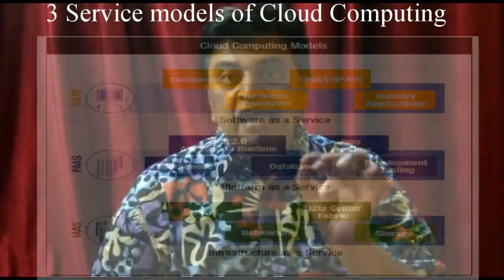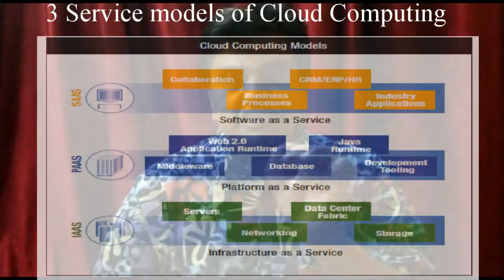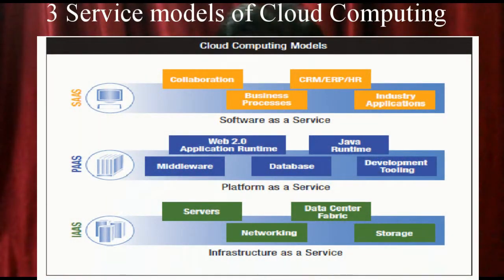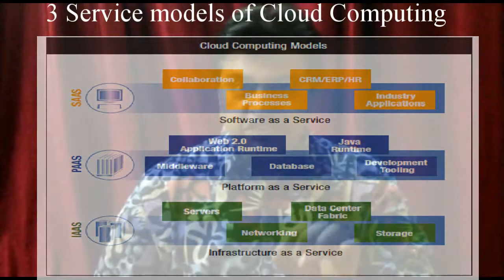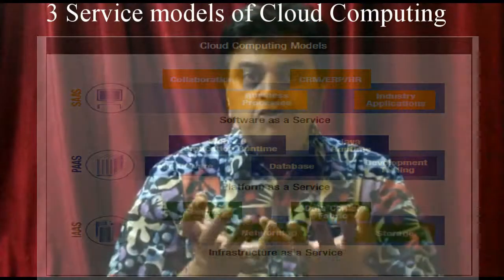Cloud Computing (2019)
Here we talk about what is Cloud Computing. Also the 3 deployment models of cloud (Private / Public / Hybrid). We also delve into 3 service models of Cloud (IaaS / PaaS / SaaS). Finally, we talk about security - whether private clouds are the safest.